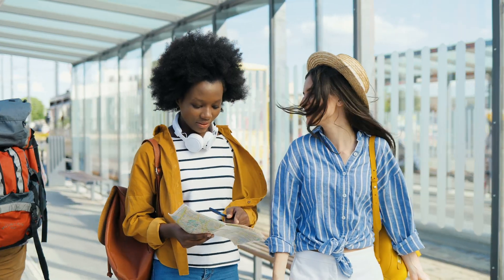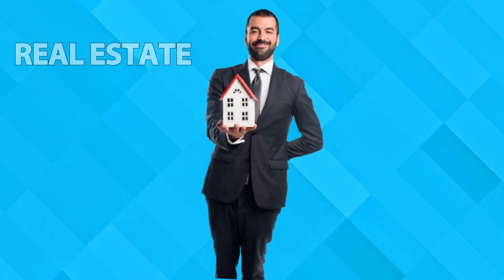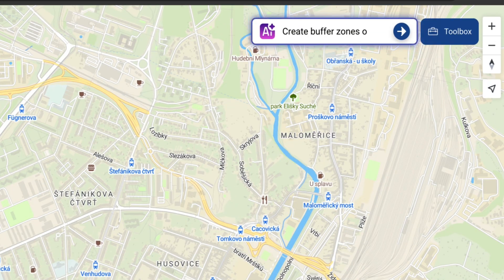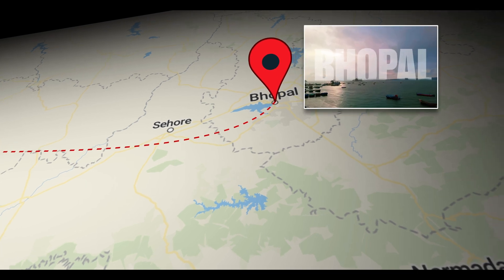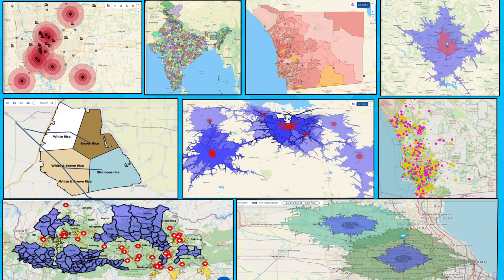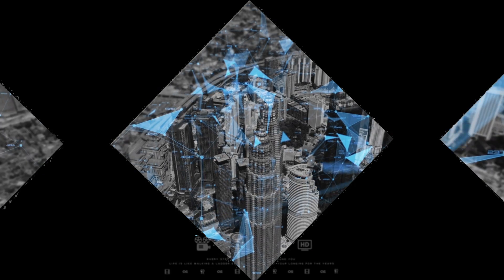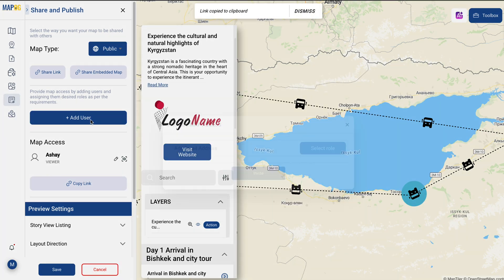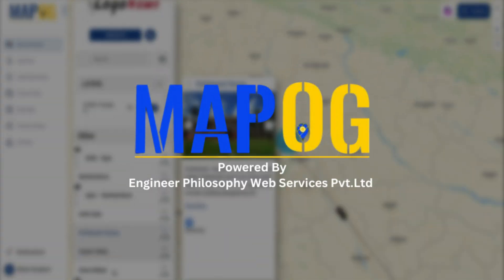Everything you need to know about MAPOG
Maps are more than just coordinates—they are powerful storytelling tools. MAPOG simplifies the way you create, customize, and share interactive maps, whether for travel planning, real estate listings, education, GIS analysis.

Why MAPOG?
✔ AI-Powered Mapping – Generate detailed maps instantly with AI.
✔ Customizable & Interactive – Add icons, images, routes, and annotations.
✔ Designed for All Industries – Travel, real estate, education, GIS, and more.
✔ Advanced GIS Tools – Upload & analyze CSV, KML, SHP, GeoJSON, any vector format and perform spatial analysis, buffer calculations, data conversions, and more.
✔ Seamless Collaboration – Share, embed, and work with teams effortlessly.

From detailed spatial analysis to engaging visual storytelling, MAPOG provides intelligent mapping solutions for every need.

Start mapping smarter today!

Tell us—how would you use MAPOG in your field?